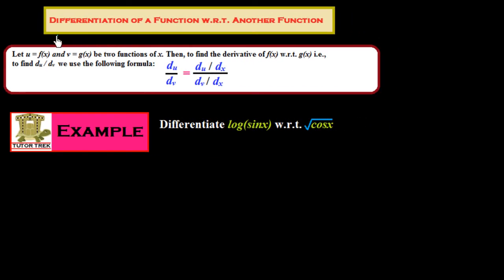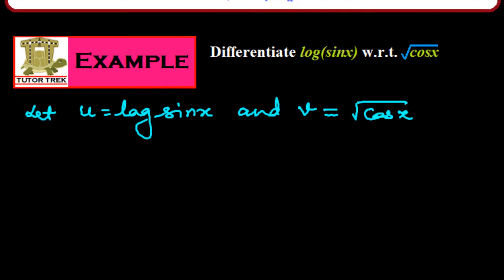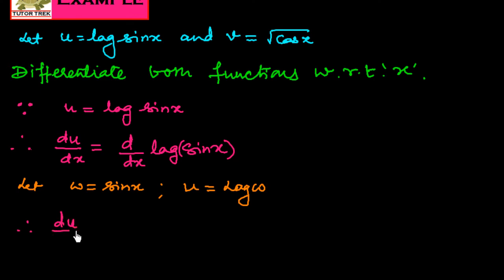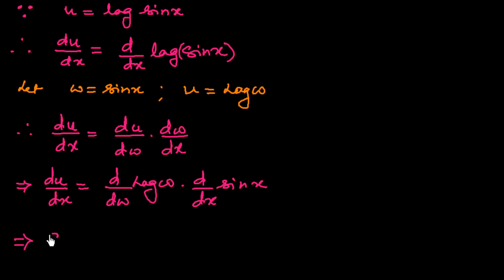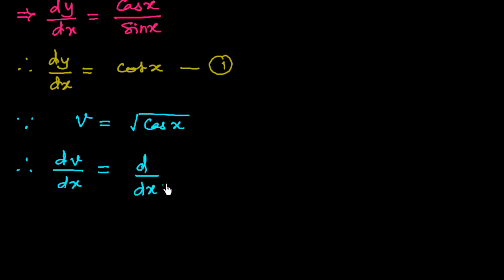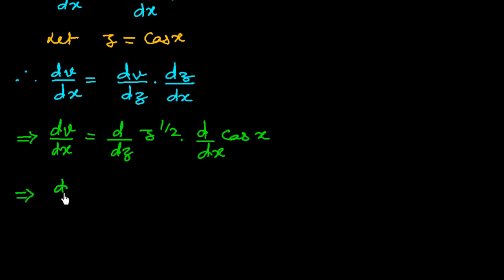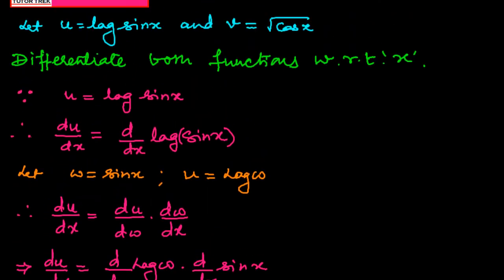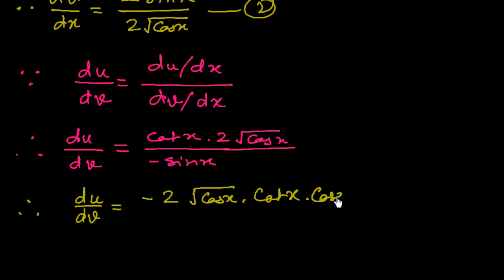Differentiation #14 w r t another function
This video shows how to differentiate the a function w.r.t. another function